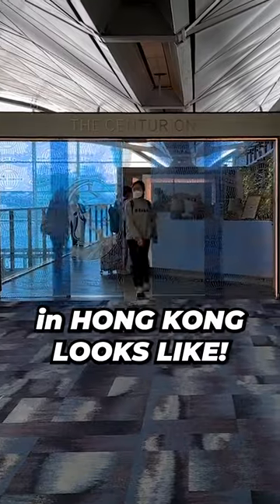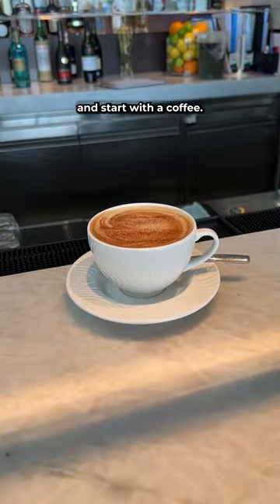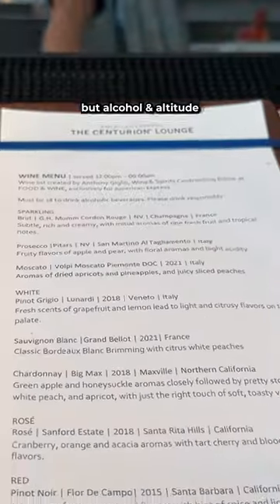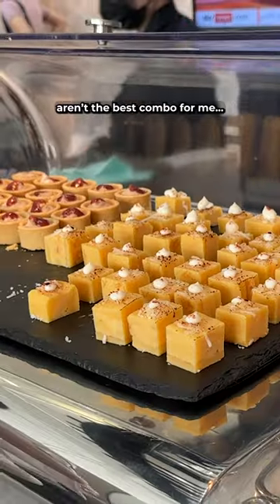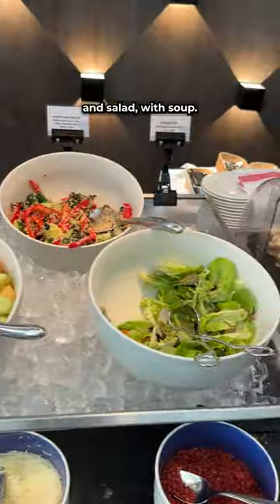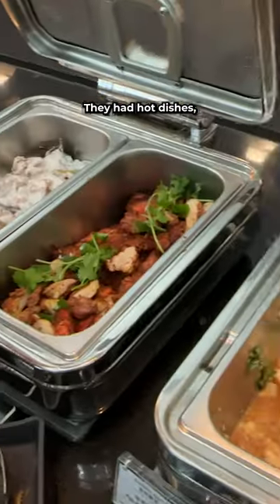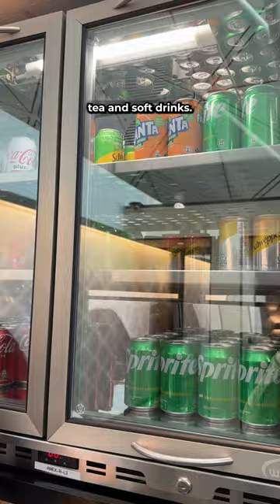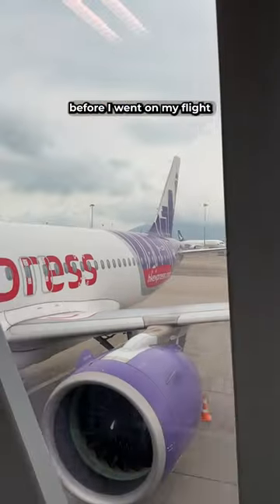This Is What the Amex Airport Lounge in Hong Kong Looks Like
This is everything at the Amex Centurion Lounge in Hong Kong! I’ve never actually been to this lounge before so was keen to see what was there.

Went there before my flight from Hong Kong to Singapore and stayed there for a couple hours. Had to run to my gate lol, my flight was on final call when I got there.

📍The Amex Centurion Lounge,  Hong Kong International Airport